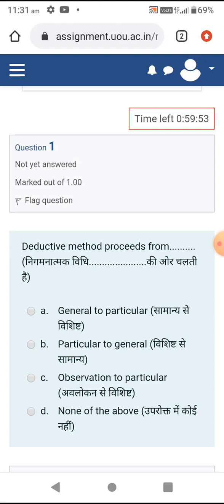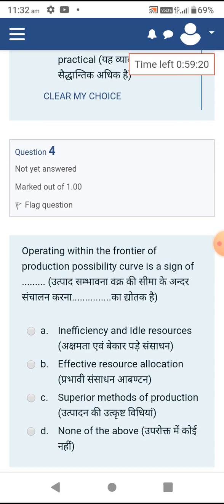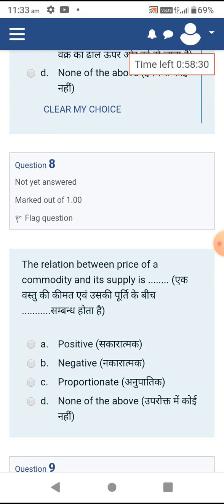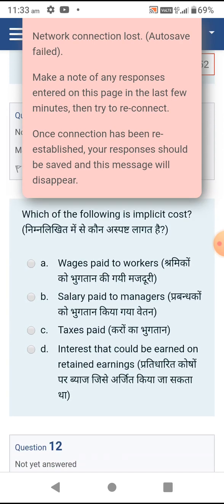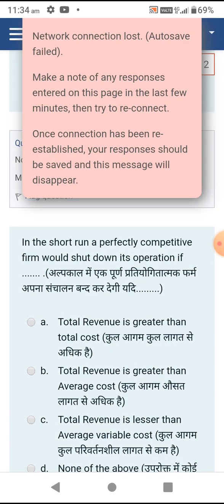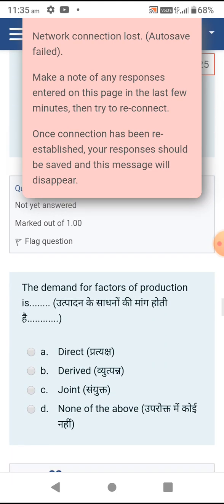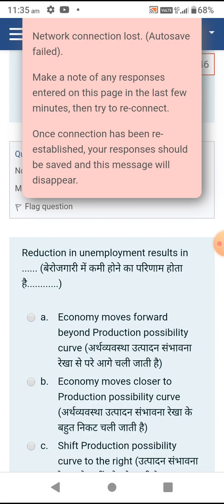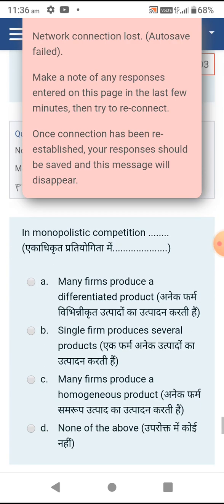mcm-504,2 semester assignment